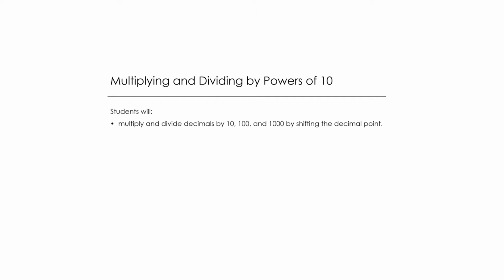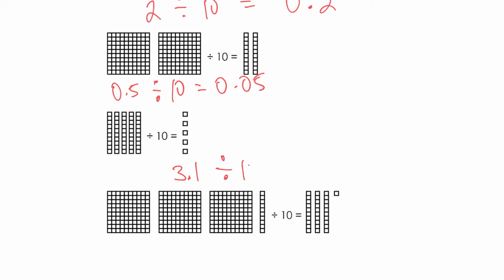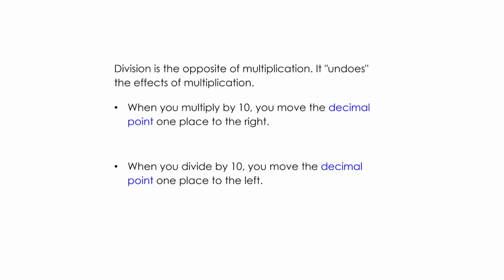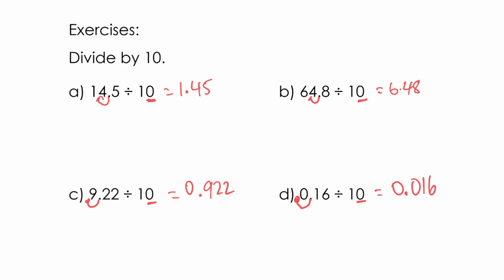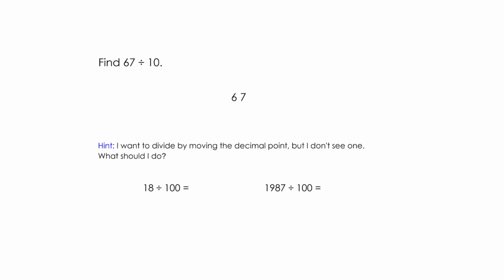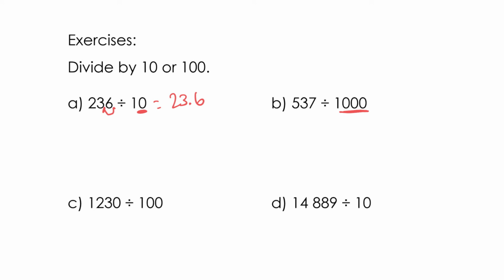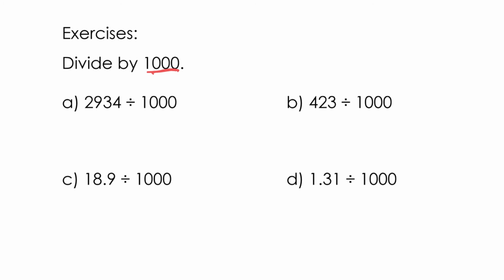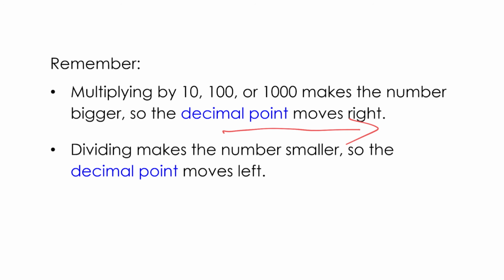Multiplying and Dividing by Powers of 10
We look at the decimal placement when dividing and multiplying by powers of 10. When you multiply, the decimal moves to the right. When you divide, the decimal moves to the left!